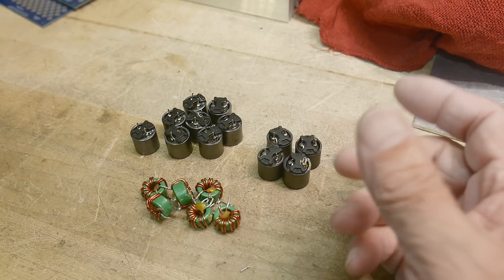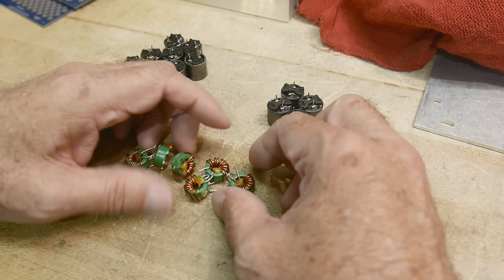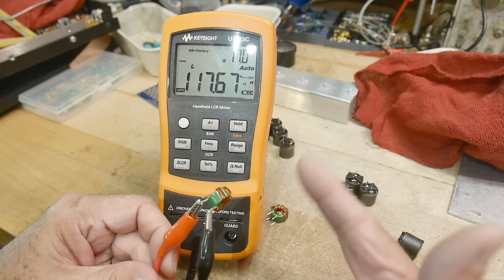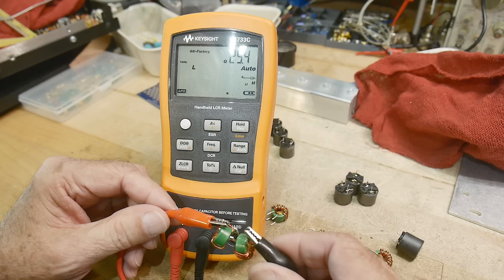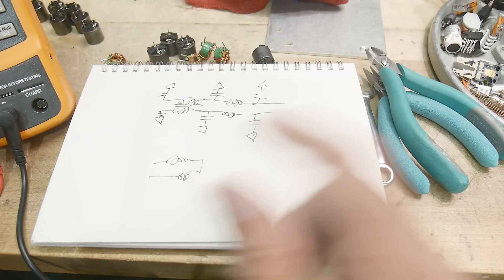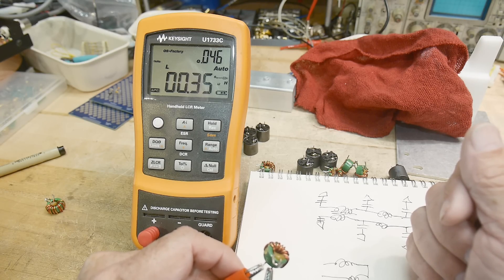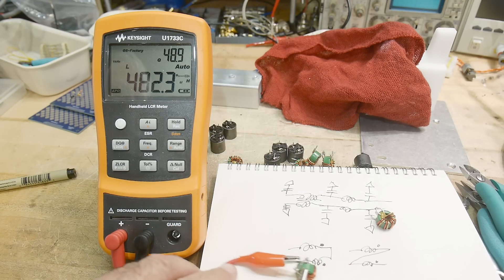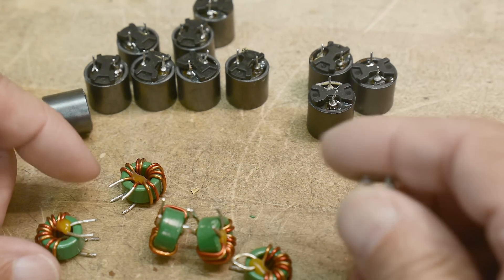#1526 Inductor Magic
Episode 1526
I show that 1 + 1 = 4